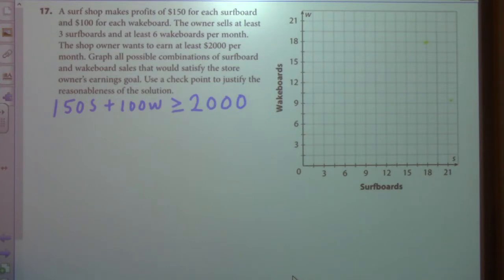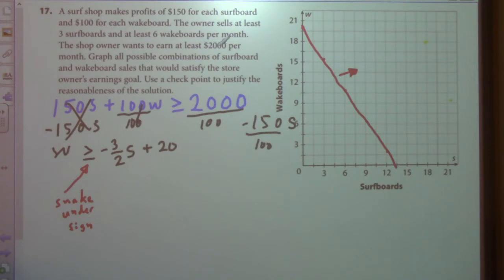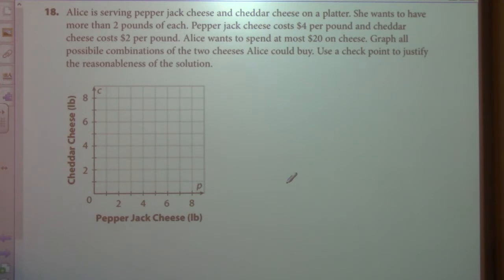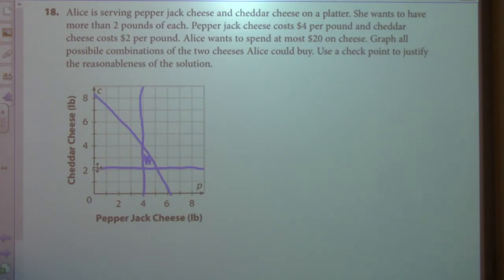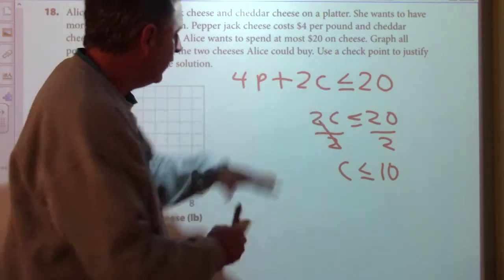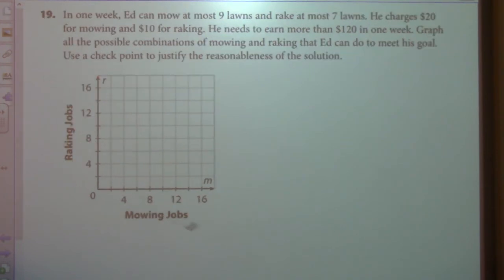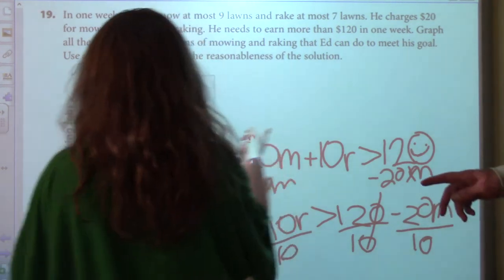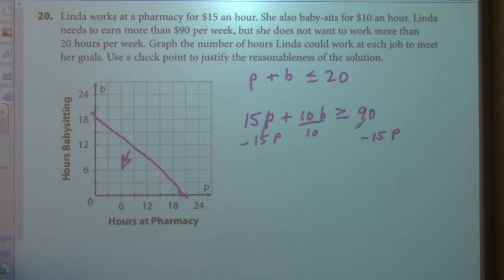Algebra 2 Class 1/21/22 Chapter 5.4 Exercises 17-20 Graphing Solving Systems of Linear Inequalities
Today in class we graphed and solved systems of linear inequalities.  These are real world situation problems.